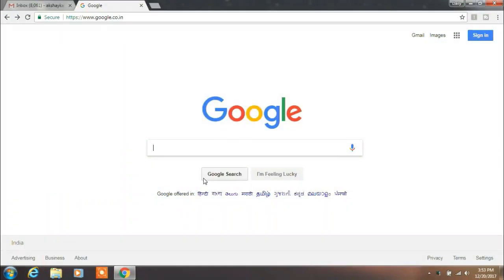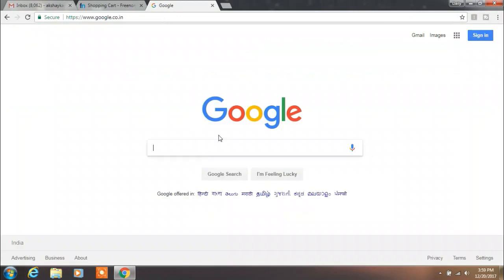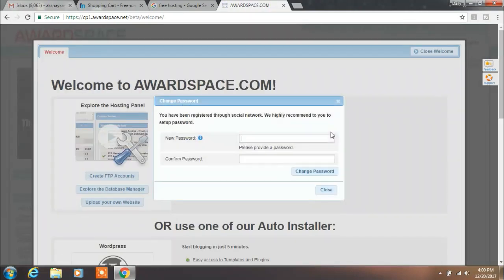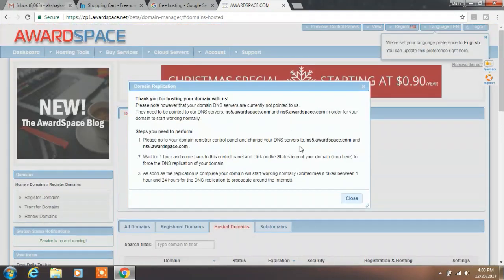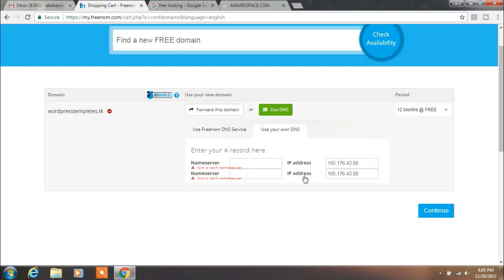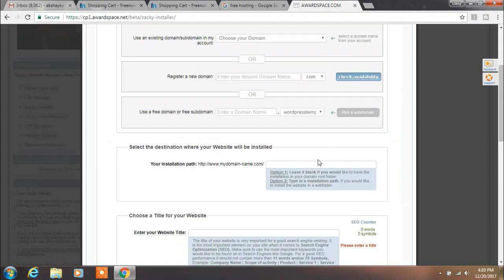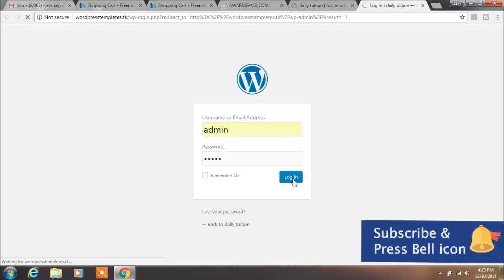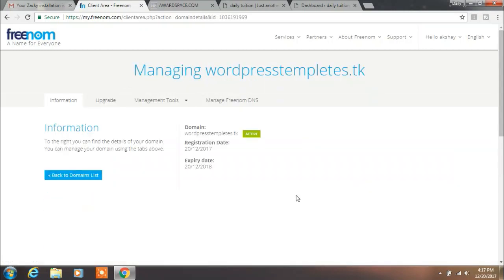How to Get Free Domain and Hosting in 20 Minutes New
How to Get Free Hosting and Domain in 20 Minutes
Welcome,  In this video we will get free hosting and free web space within 20 minutes.

If you have any question please ask me on video comment section.

Suggested video :
Online Electronic Store Design Tutorial Part-1